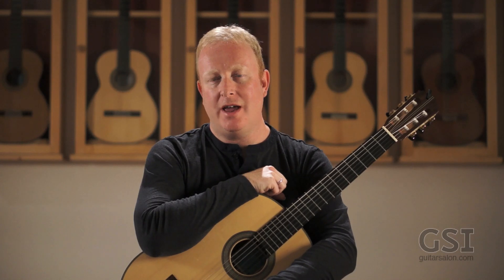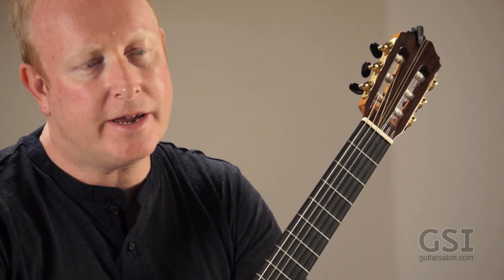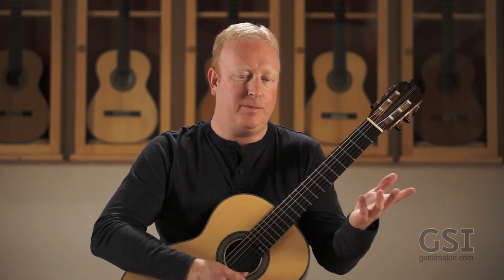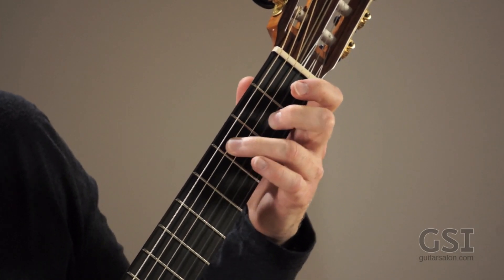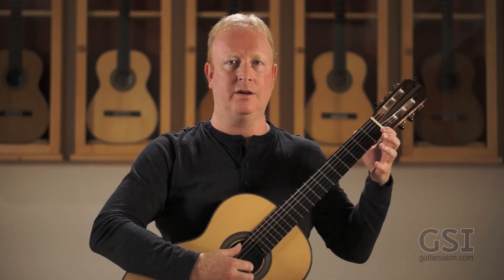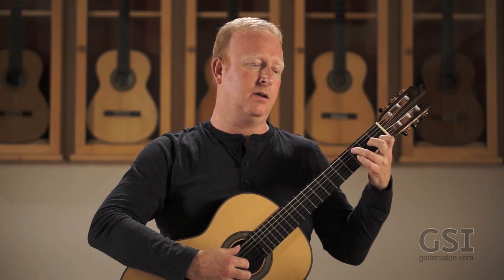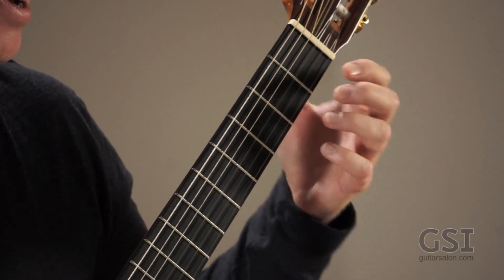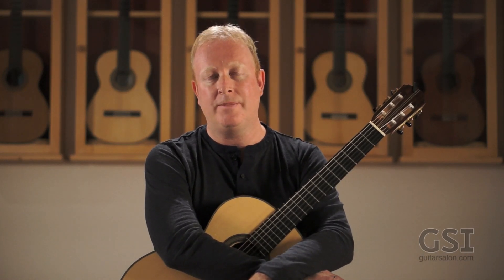Scott Morris plays "Petite Permutations" - slur study on a Loriente "Marieta"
Download a FREE pdf of Capricho Árabe arranged by Agustín Barrios here!

Here's Scott Morris with a guitar lesson on his study 'Petite Permutations', a slur study from the new edition of his Classical Guitar Complete guitar method. The study is all in 1st position and covers open string and fixed-finger slurs. Scott is playing a Loriente 'Marieta' spruce-top.

Huge thanks to the folks at Apogee Electronics (ApogeeDigital.com) for the use of their Ensemble interface in these recordings.

All proceeds from monetization of this video goes to the GSI Foundation, a non-profit organization that raises money to support music education in public schools.